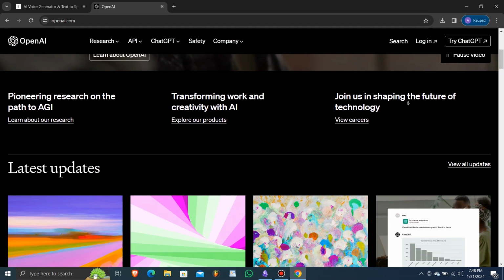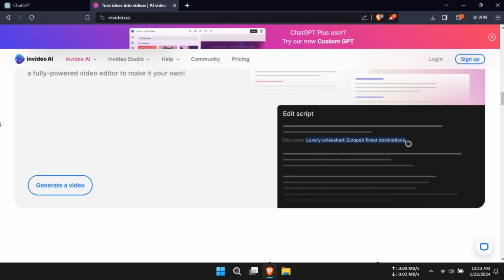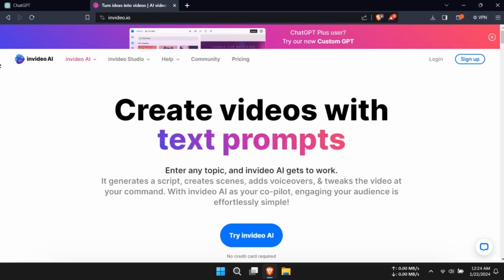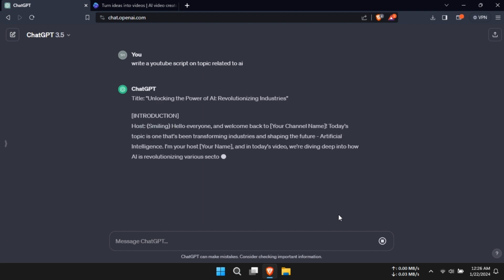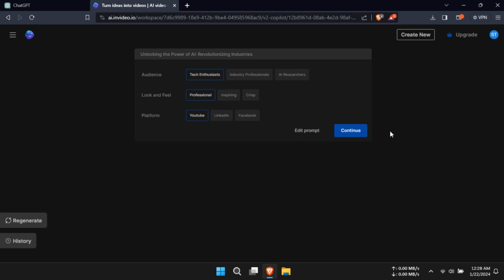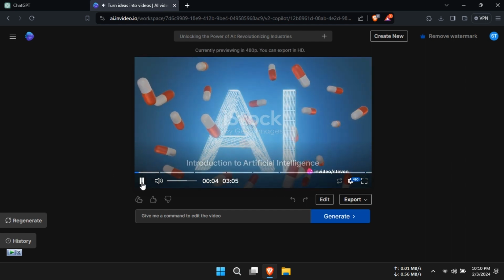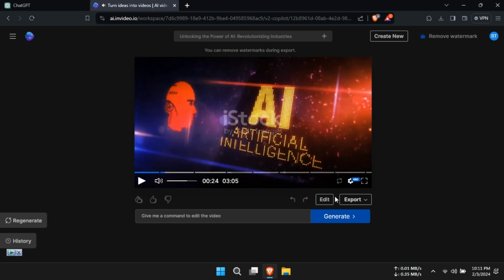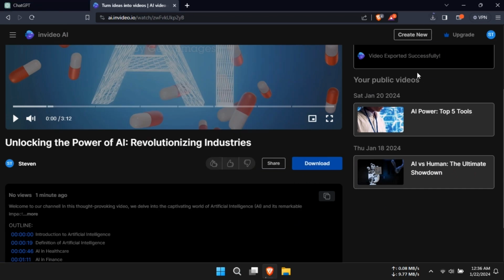How To Create A Youtube Video Using Only 2 AI Tools | ChatGPT and InVideo 2025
In this video, I will show you how to create a complete YouTube video in minutes without doing the work yourself. You can use AI tools ChatGPT and InVideo to generate an entire video from scratch in minutes! ChatGPT can generate the script for your video, and InVideo can turn the script into a high quality Voiceover and video, complete with relevant stock footage. Try InVideo for free using the link above. Drop your questions and comments below!